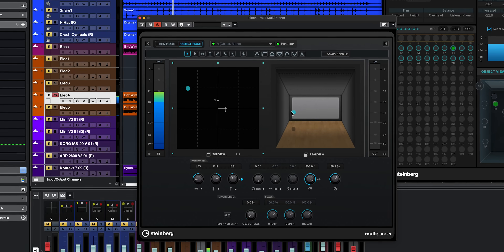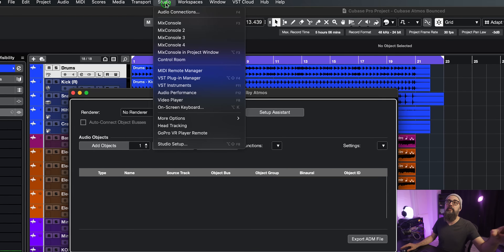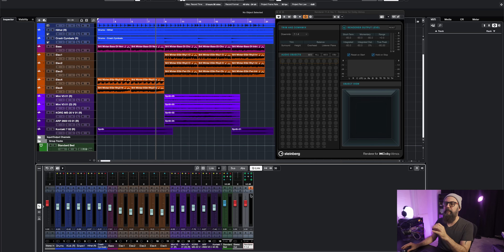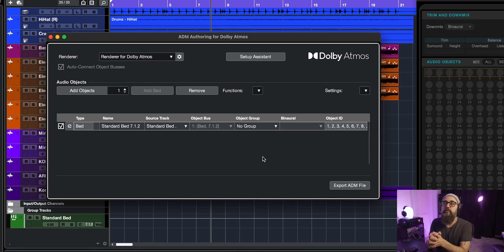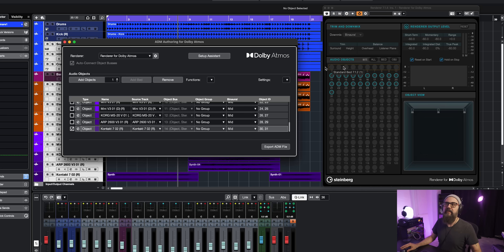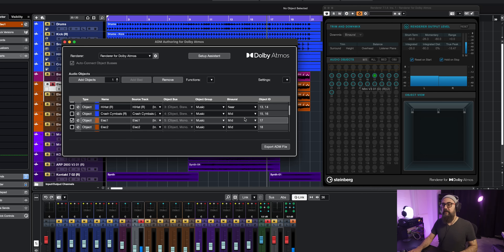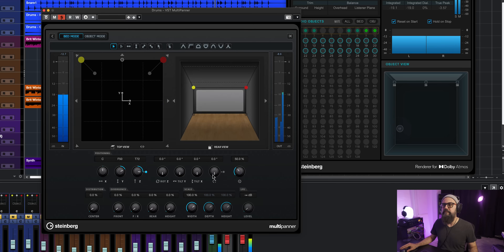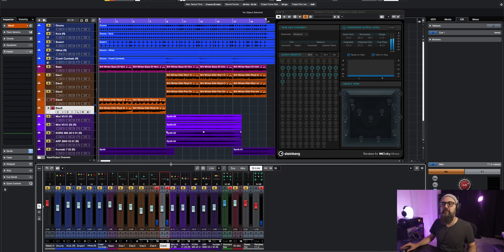ATMOS MIXING with CUBASE PRO | All you need to know to get started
I Tried Mixing in ATMOS with CUBASE using my Headphones

More and more formats are beginning to move toward the Atmos audio standard.
But mixing in Atmos can be more complicated and require a lot of expensive equipment…
However, what if I told you that you could start mixing in Dolby Atmos at no additional cost to you?
With Cubase Pro 12 you can experiment with Atmos mixing right now, and in today’s video, I’ll show how I would approach mixing in this format.

What do you think about Atmos? Have you tried it yet?

Timestamps
0:00 Intro
1:40 Getting Atmos setup in Cubase
2:20 Setting sample size and buffer rate
3:00 More settings for Atmos
4:15 The Renderer plugin
4:35 Setting the downmix in Renderer for headphones
5:35 Two ways to set up your tracks
7:00 Creating objects from tracks
8:20 Comparing near, mid, and far positions
9:00 Using multipanner to place tracks in space
9:20 Using the visual element of multipanner
11:35 Listening to the panned tracks
12:50 How to bounce your Atmos mix
13:05 My thoughts on Atmos